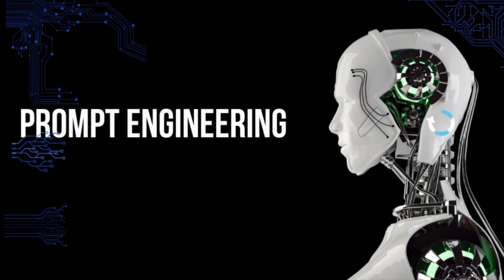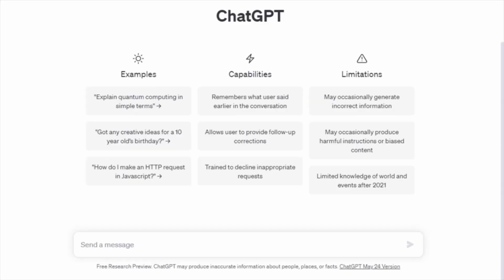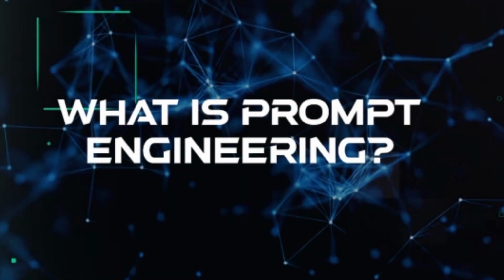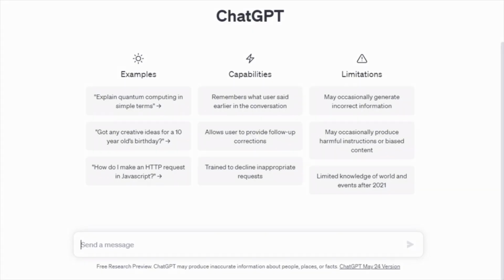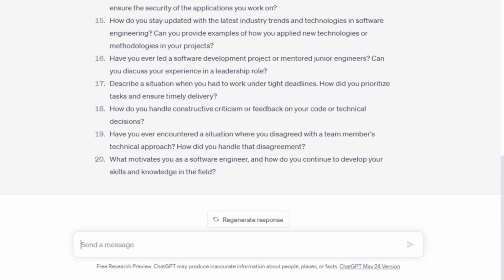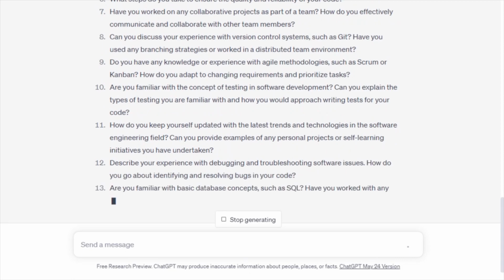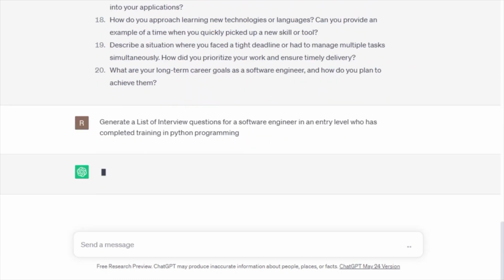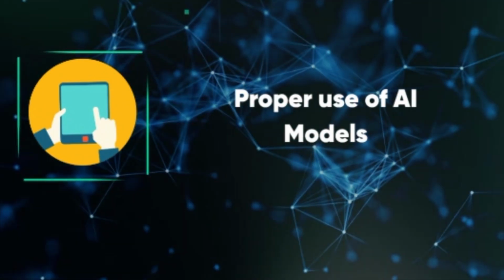Prompt Engineering made simple | Mastering the Art of Effective Prompts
Welcome to our Prompt Engineering Tutorial video! In this comprehensive tutorial, we will dive deep into the art of crafting effective prompts that captivate and engage your audience. Whether you're a content creator, writer, educator, or simply interested in enhancing your communication skills, this video is for you. Join us on this educational journey and unlock the power of AI in content creation.